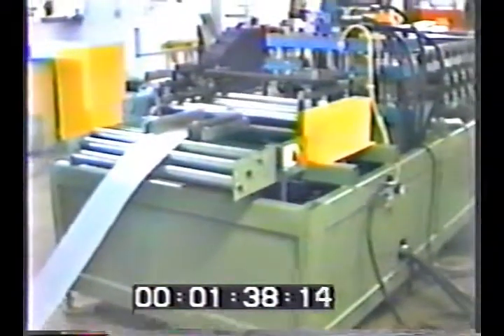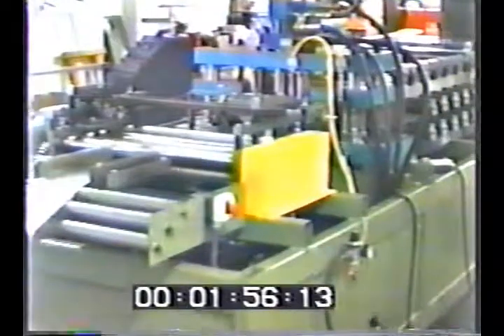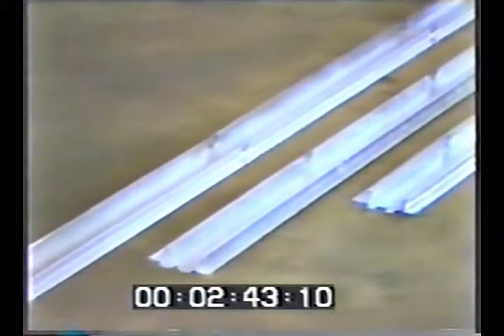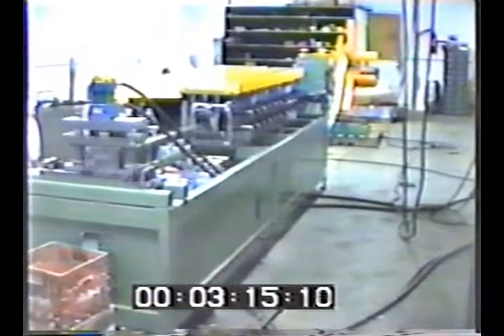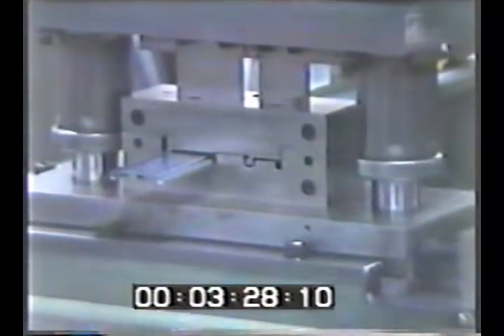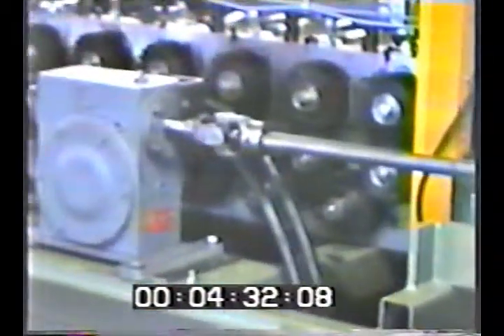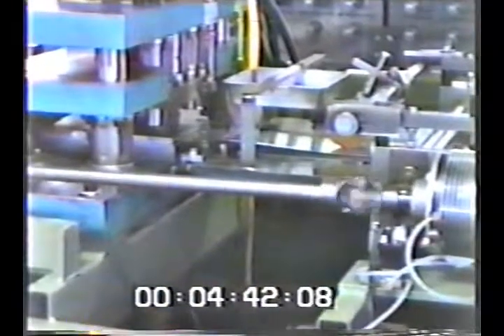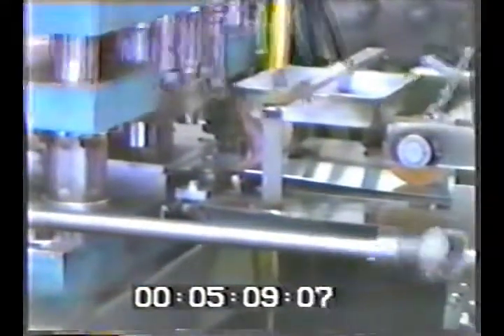Custom Rollform Products Fire Damper & Blade Lines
Two rollform lines, using a Combined Control System, produce Full Wrapper Fire Damper Frames and corresponding Blades.

The Operator Entry System produces an infinite variety of frame sizes and quantities as it downloads the blade line for a consistent product flow to the assembly area.

We build systems to increase productivity, minimize inventory and handling.  Systems are tailored to eliminate or minimize changeover of set-up time.  These are quality systems at a price you can afford.